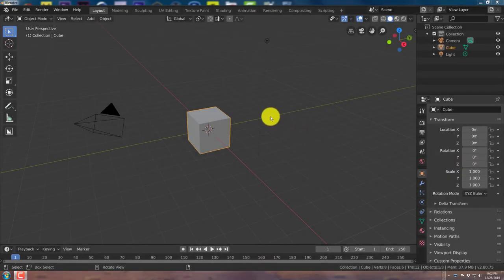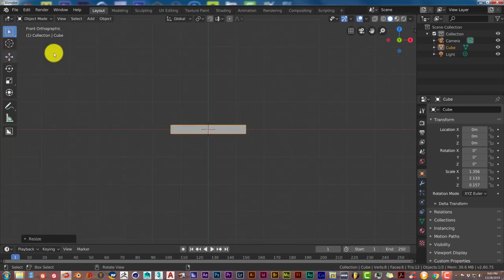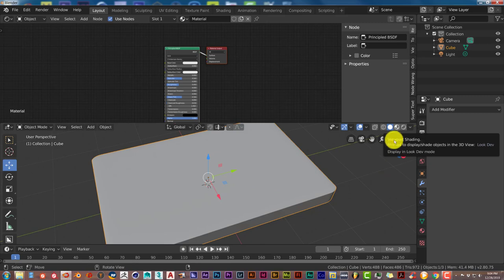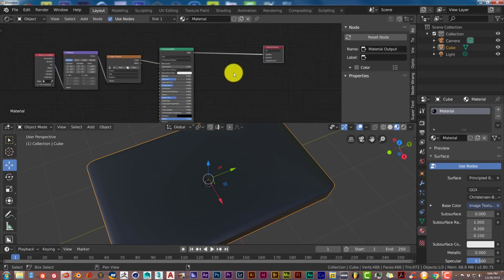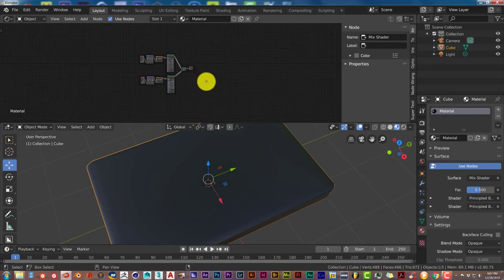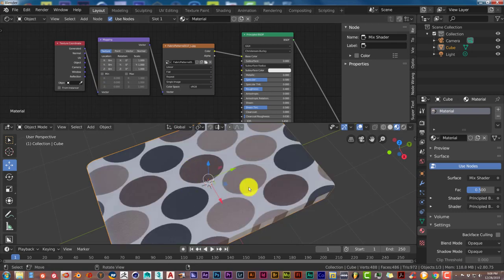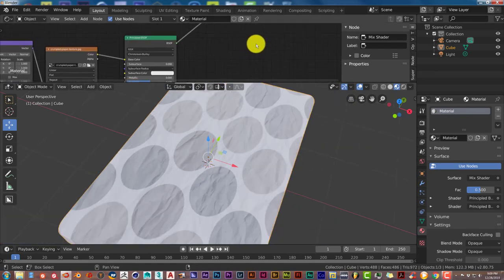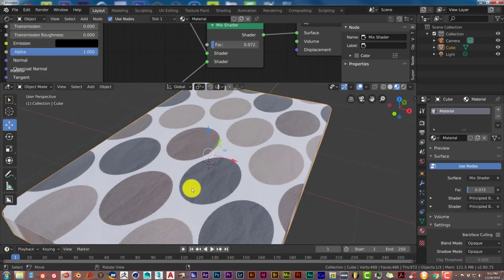Blender Quick Tip: Add wrinkles without adding geometry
In this tutorial you'll learn how to add wrinkles to your cloth mesh without adding more geometry or using a normal map.